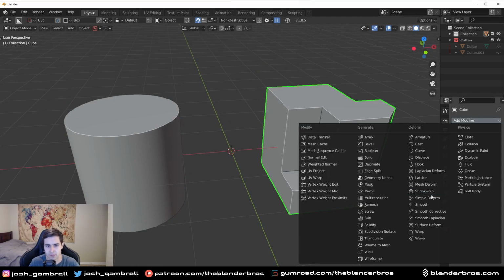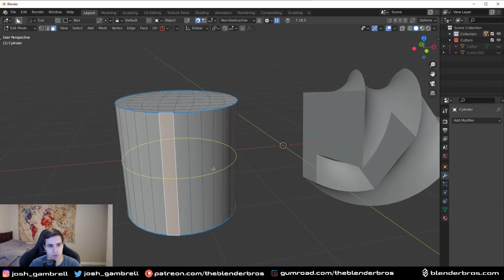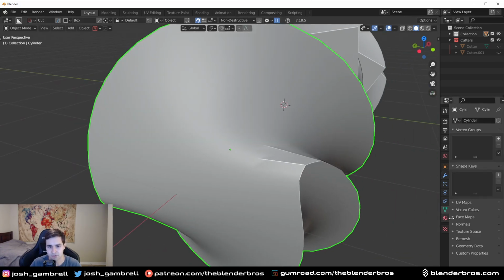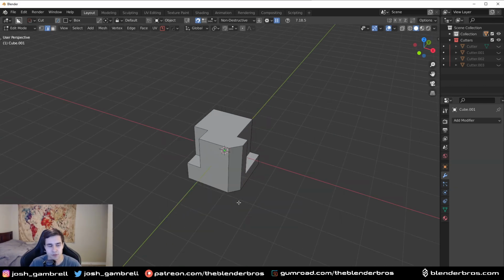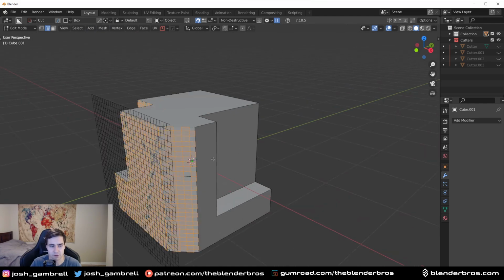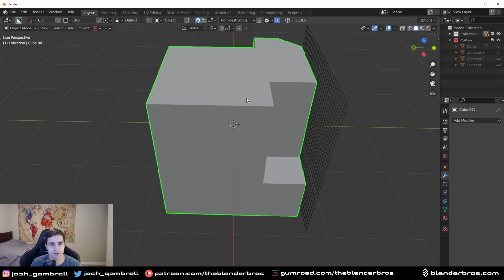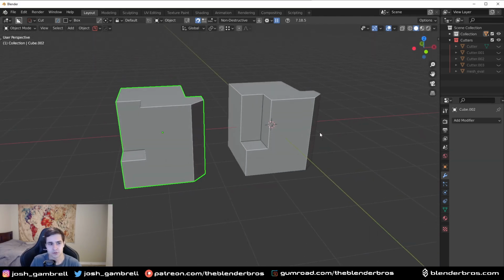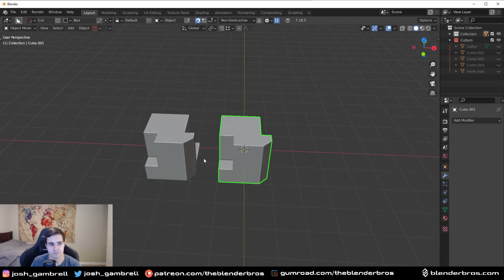How to Deform NGONS in Blender